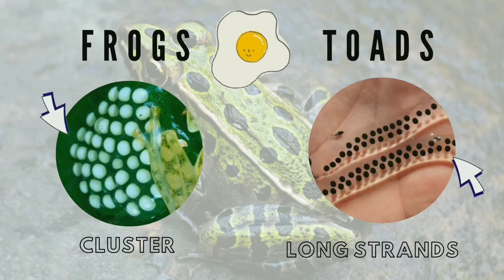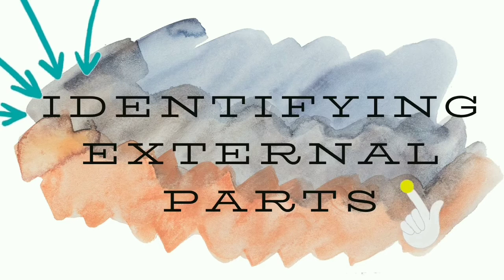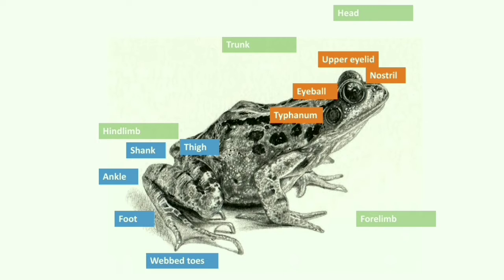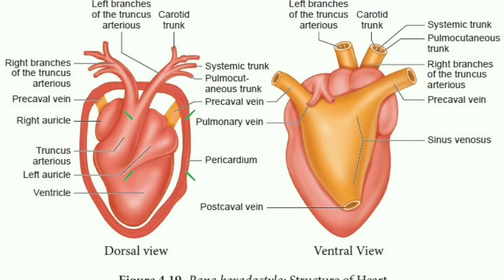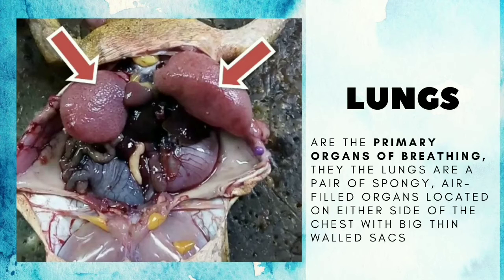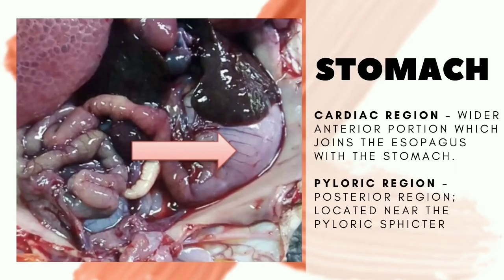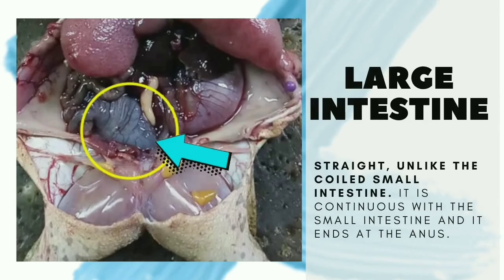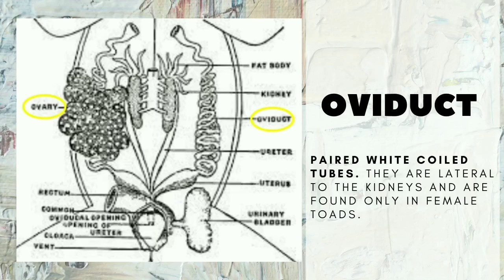External and Internal Anatomy of Frog - Exercise 7